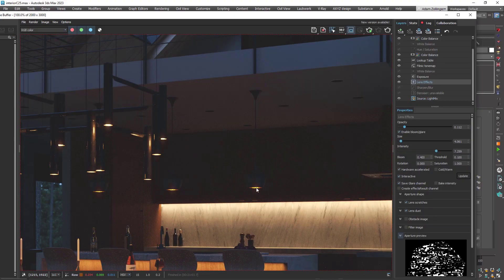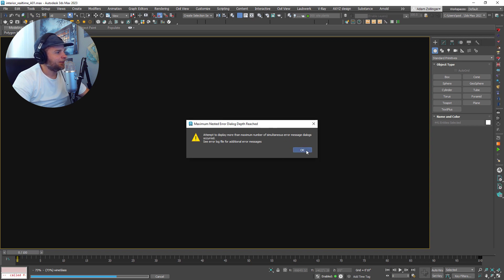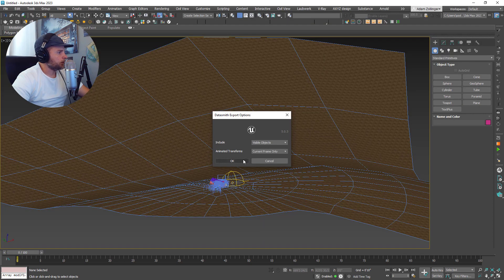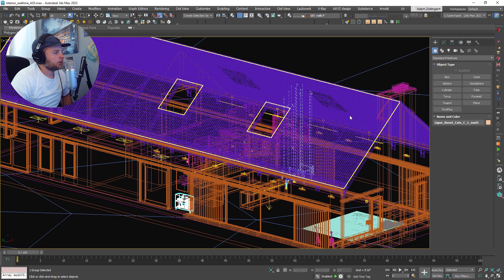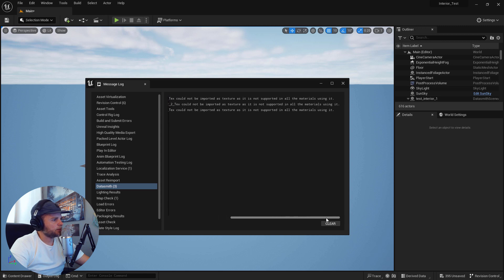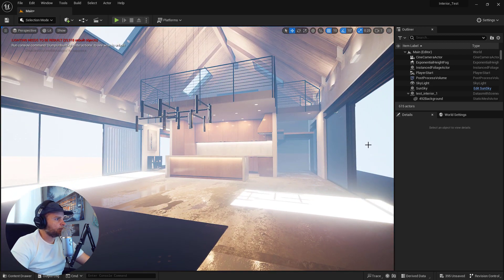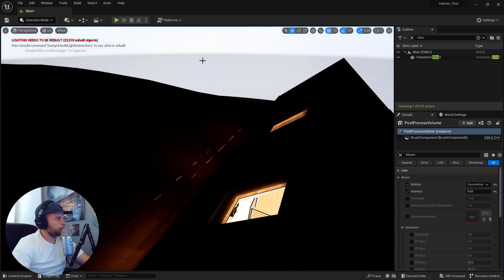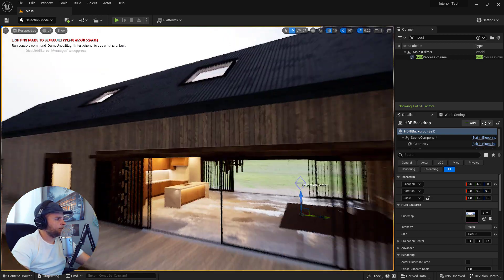Transferring My 3ds Max / Vray Scene To Unreal Engine 5 Using Datasmith | Full Process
Do you think it will work to just translate a huge 3ds Max / Vray interior scene directly into real time with Unreal Engine 5 (and Datasmith)? Check out the video to find out!

I have used 3ds Max / Vray for a very long time, but lately I have found myself really loving the possibilities of real time, specifically in Unreal Engine 5. Being able to quickly translate a scene into a game engine has been incredibly valuable, and that is exactly what Datasmith is meant to do. But, does it always work? How well does it translate? These are things I aim to find out in this video. By watching, you can see the full process, and also potentially troubleshoot some of the more common issues.

This is Part 1 of hopefully many videos following this project, which I'm calling Gable House.  In this one, I am just trying to transfer my Vray project into Unreal Engine 5 via Datasmith.

Download my free insider's guide to becoming a professional archviz artist

FULL DESCRIPTION
Follow along in this video as I attempt to take a professional Vray interior directly into Unreal Engine with basically no adjustments. I use Datasmith for this process, and it usually works quite well, but I'm not sure on a file this big. Once I have it in there, I am going to explore making interior scenes look really good inside of Unreal Engine. I'm hoping that making things really nice with Vray will give me a big head start. That is assuming that everything translates nicely. Check out the video to see exactly how it goes, and stay for the results at the end.